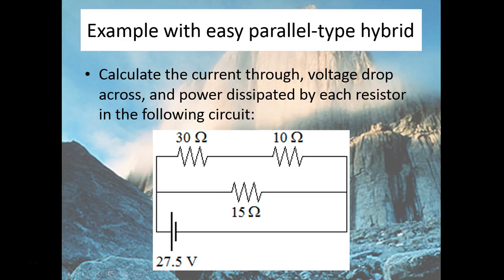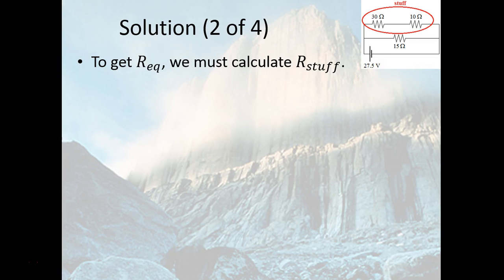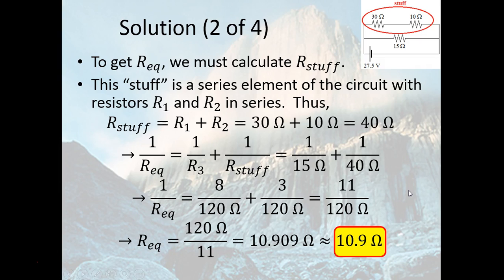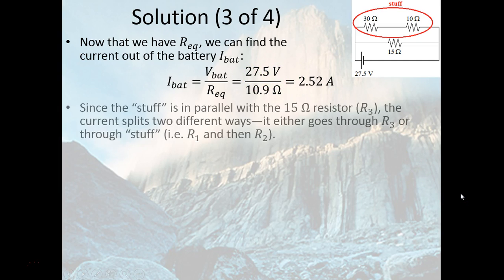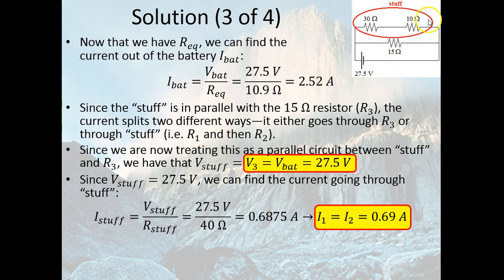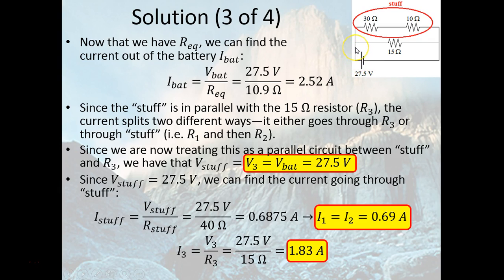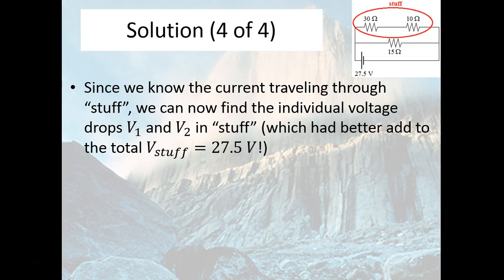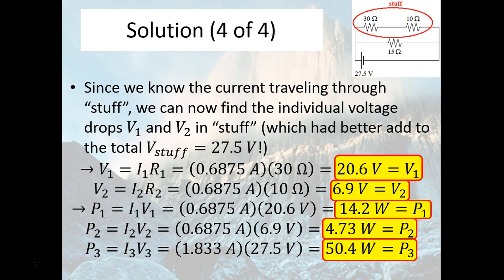Unit 7 Example - Circuits calculations - parallel hybrid